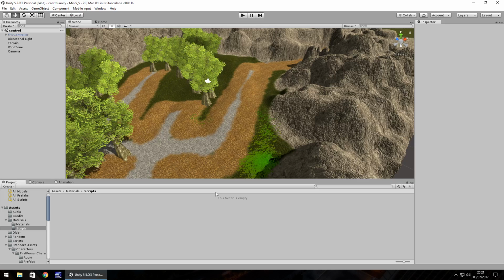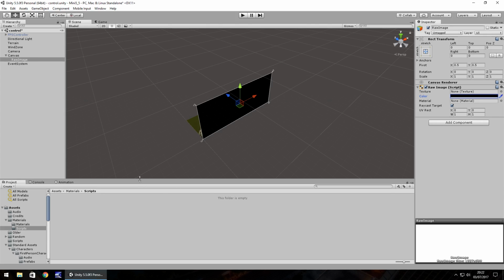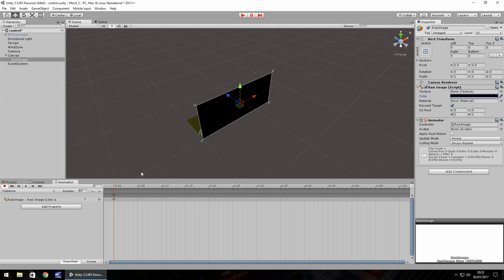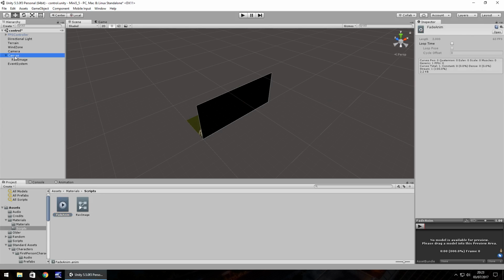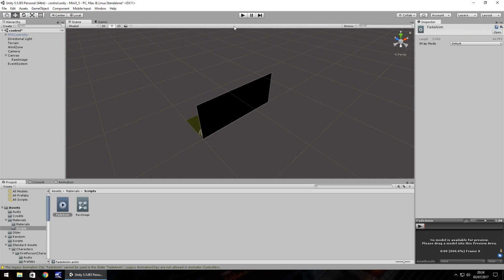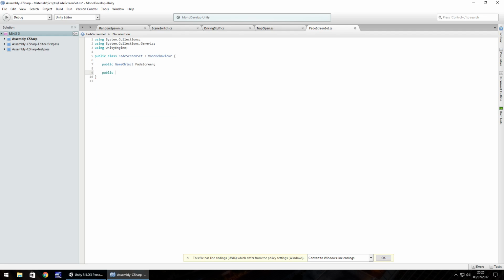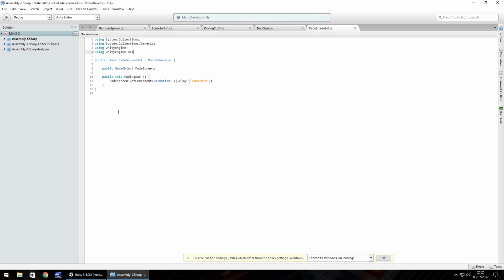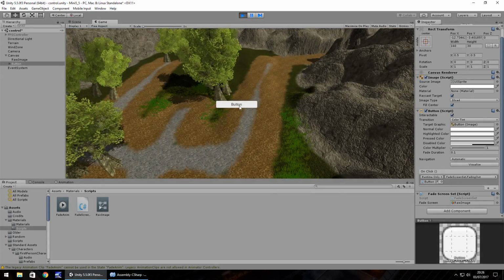Mini Unity Tutorial - How To Create Fade Screens - Beginners Tutorial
JIMMYVEGAS In this Mini Unity Tutorial we show you how to create fade screens quickly and easily.

Who Is Jimmy Vegas?